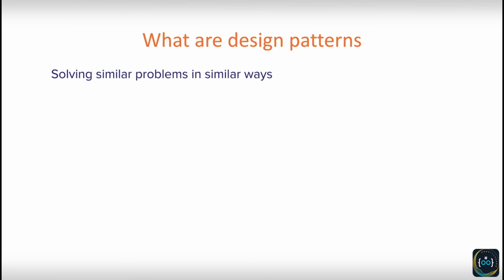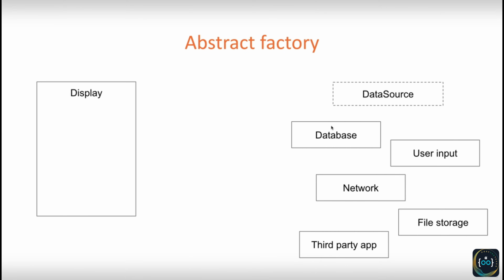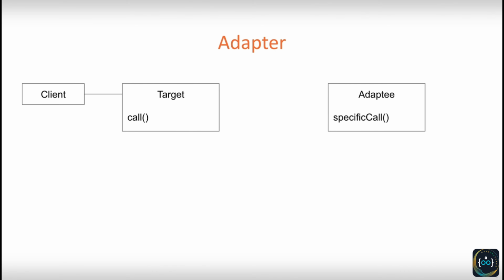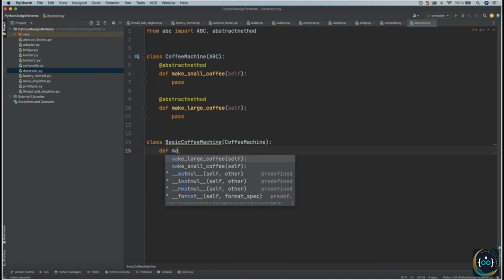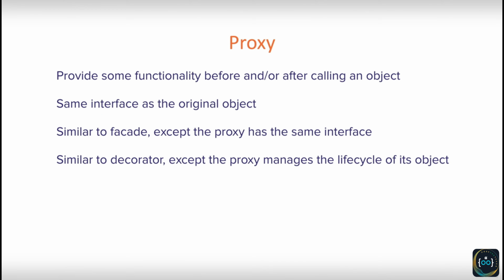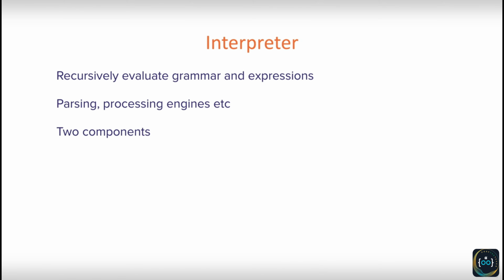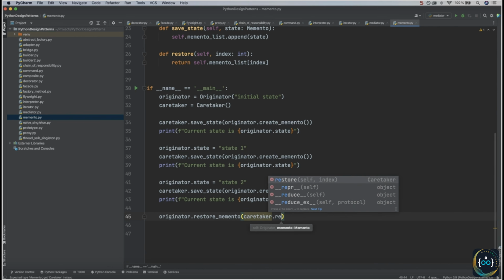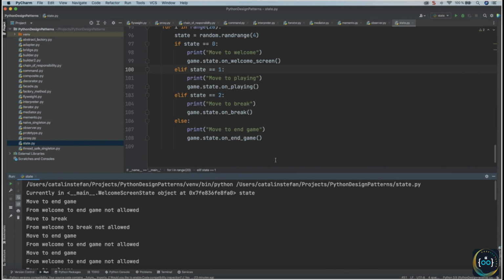! Python design patterns masterclass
!\1. INTRODUCTION
0:00:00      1. What are design patterns
0:04:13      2. Types of design patterns
 !\2. CREATIONAL DESIGN PATTERNS\
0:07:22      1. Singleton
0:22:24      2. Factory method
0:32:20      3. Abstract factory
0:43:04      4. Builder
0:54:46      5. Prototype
 !\3. STRUCTURAL DESIGN PATTERNS
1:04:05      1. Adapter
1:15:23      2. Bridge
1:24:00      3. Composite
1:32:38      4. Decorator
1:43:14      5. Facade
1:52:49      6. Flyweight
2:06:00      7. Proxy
 !\4. BEHAVIOURAL DESIGN PATTERNS
2:16:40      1. Chain of responsibility
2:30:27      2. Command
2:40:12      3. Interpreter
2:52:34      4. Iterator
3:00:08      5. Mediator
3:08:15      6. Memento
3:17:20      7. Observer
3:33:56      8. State